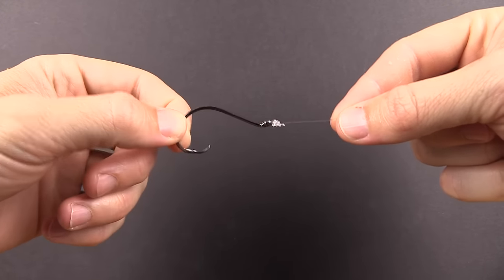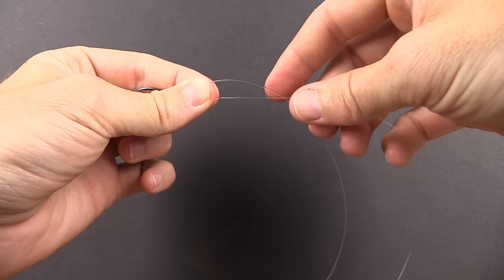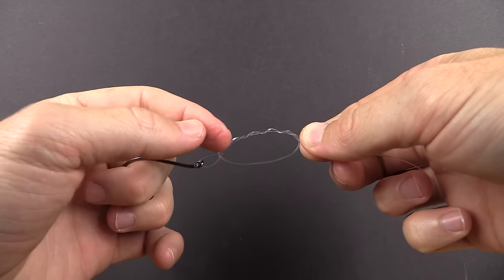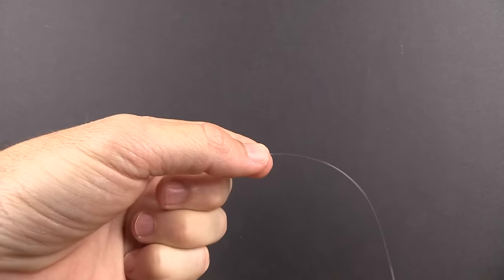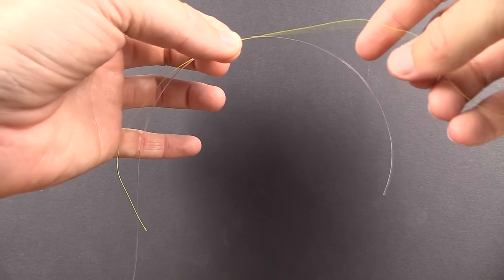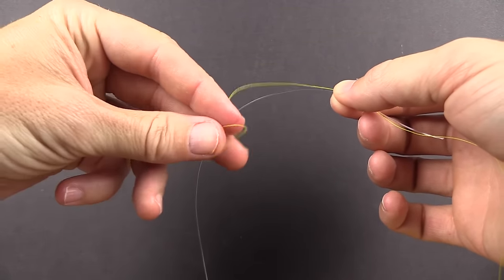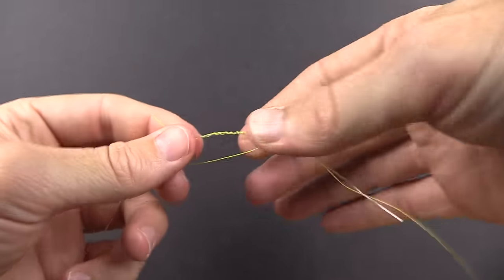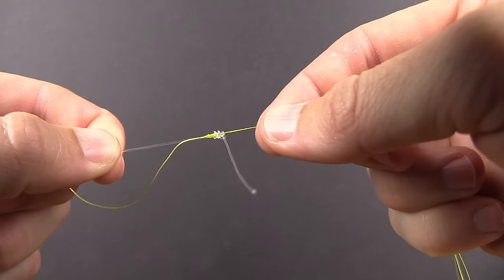How To Tie The Uni Knot [Quickest & Easiest Way]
Of all the fishing knots out there, the Uni Knot is known as the most useful of them all. The Uni Knot is so useful because it can be tied directly to a hook or used for a line to line knot (the double uni knot).

This is because is can be used for the following:

1. Line to hook
2. Line to lure
3. Mono/Fluoro to Braid
4. Mono/Fluoro to Mono/Fluoro
5. Braid to Braid

And best of all, this knot can be used to connect lines of very different sizes.

So knowing this one basic knot can make sure that you're ready for almost all fishing knot needs.

And if you're teaching a child about fishing, then be sure to pass along this knot because it'll ensure they can successfully tie their own leaders no matter what size and type of lines they use.

In this video, you'll see how to tie the following:

- Basic Uni Knot - used for tying a line to a hook, lure, or swivel
- Double Uni Knot - used for connecting two lines of any size/type

If you have any questions, please do not hesitate to leave a question in the Comments box.

To see the full blog (including step-by-step pictures of the Uni Knot and Double Uni Knot), click here now:

And if you haven't yet visited our website, then click on the link below and check it out: